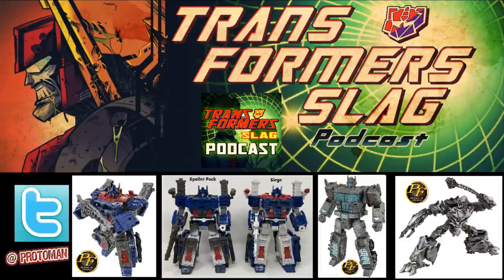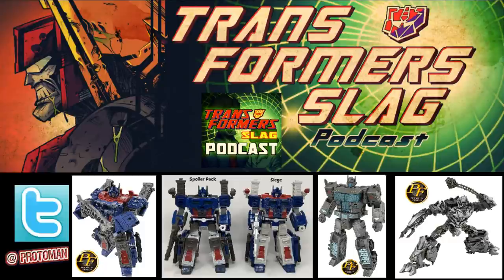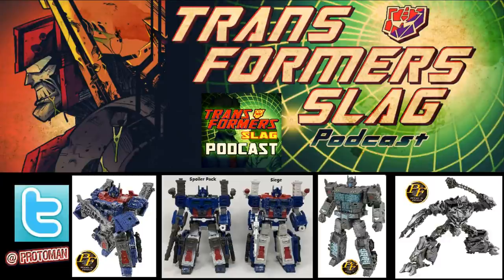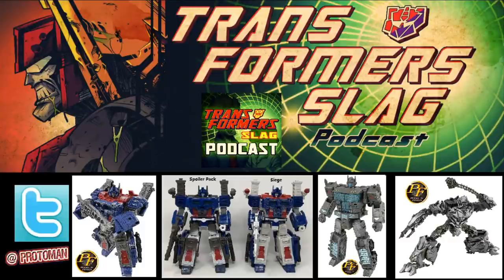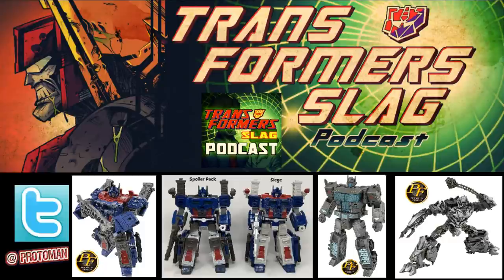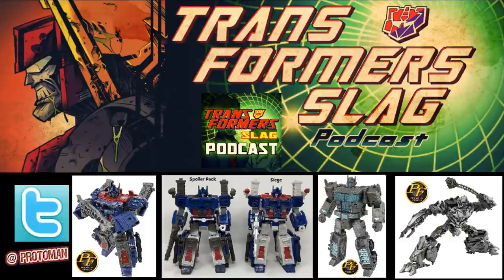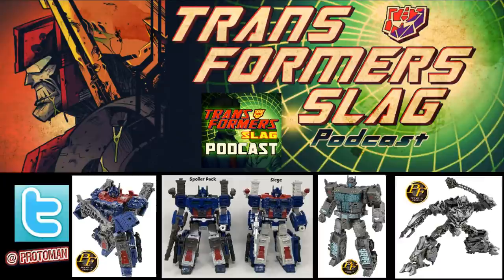Transformers Premium Finish War for Cybertron Ultra Magnus & Studio Series Megatron REVEALED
Amazon Japan revealed today Takara Tomy's Transformers Premium Finish PF WFC-03 War for Cybertron Ultra Magnus and PF SS-03 Studio Series Megatron.   Are these worth the extra price for the paint?